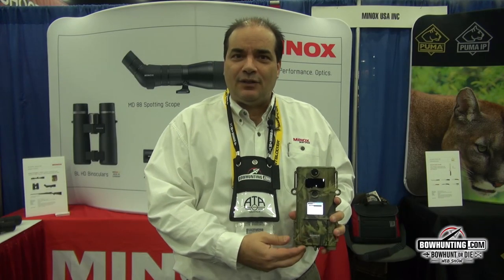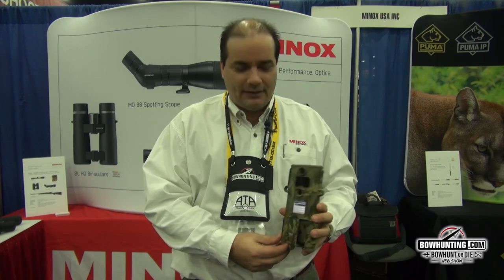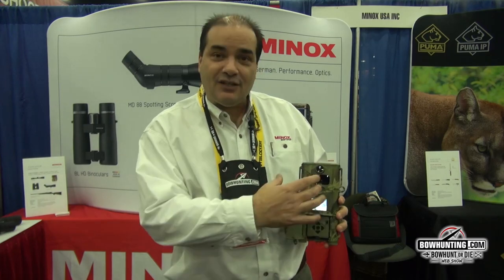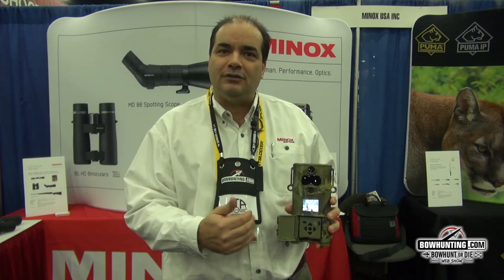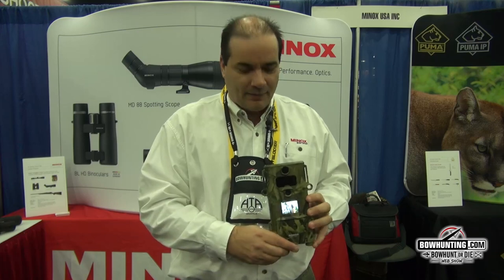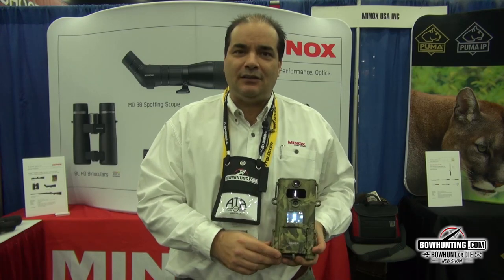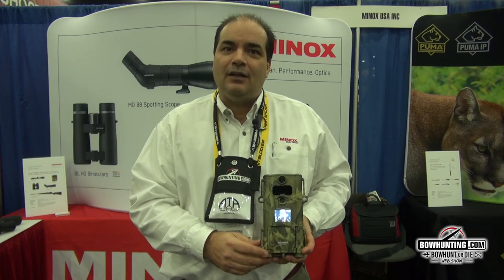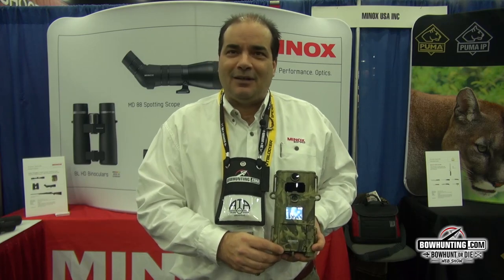Minox DTC 400 Slim Game Camera